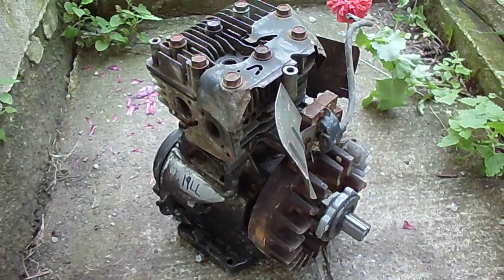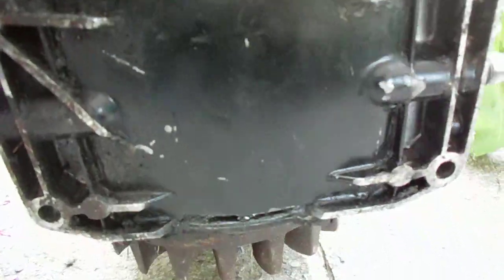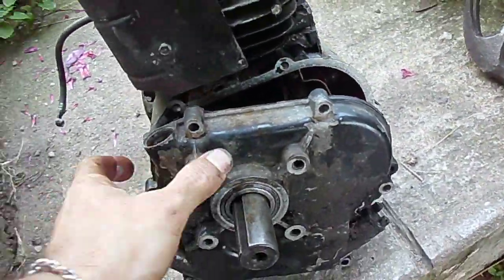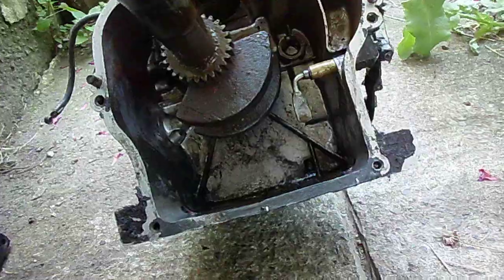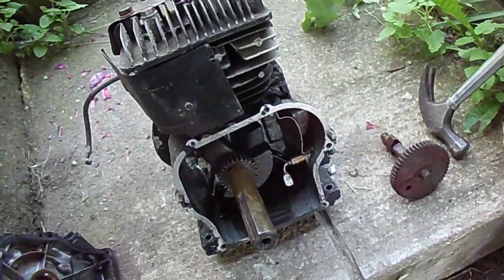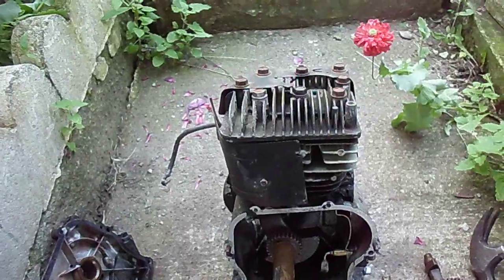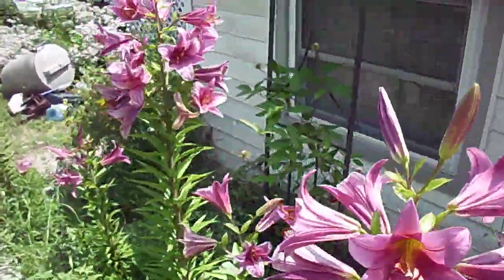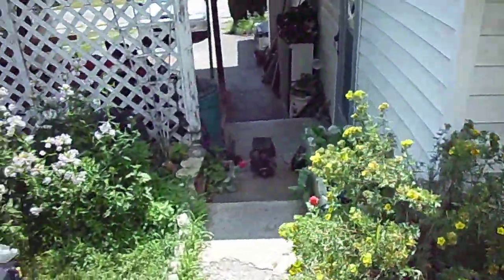5 hp Briggs Busted Crankcase Mystery Solved!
5horse briggs horizontal shaft engine has a broken crankcase. taking it apart and observing the evidence lead us to the conclusion that the crankcase was 1/2 full of water, which froze and pushed on the bottom, bowing it out, and cracking it.  JB Weld to the rescue!